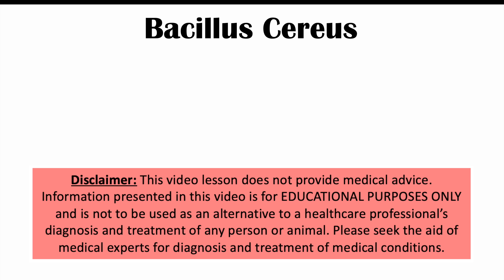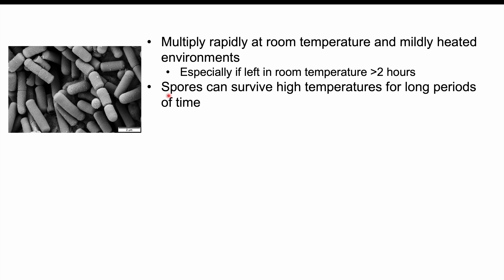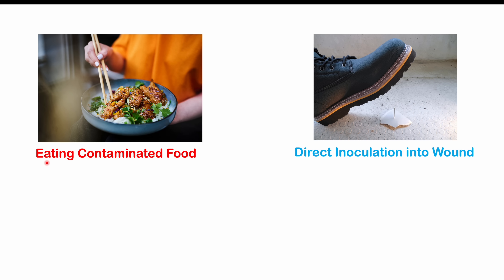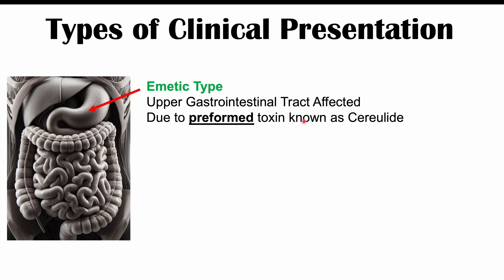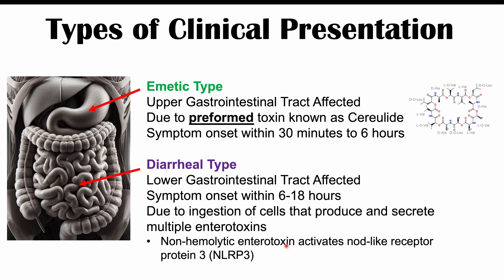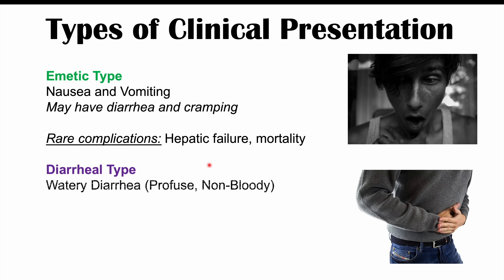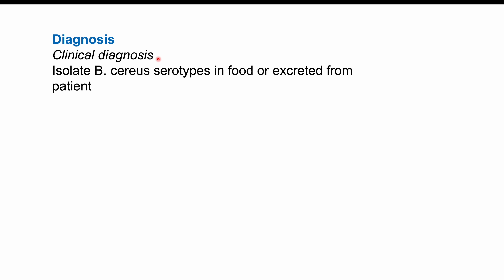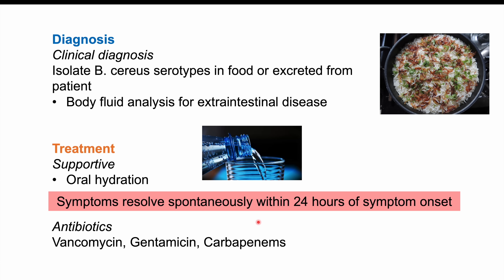Bacillus Cereus (Reheated Rice Syndrome) Food Poisoning, Pathology, Symptoms, Diagnosis, Treatment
Bacillus cereus is a gram positive bacteria that is a common cause of food poisoning, a condition that can be referred to as ‘Reheated Rice Syndrome’ due to the fact that many cases can be from contaminated rice dishes. In this lesson, we discuss the common foods that can be contaminated by Bacillus cereus, including the types of infection from Bacillus cereus, the signs and symptoms, how it’s diagnosed and how it’s treated.

JJ

For books and more information on these topics